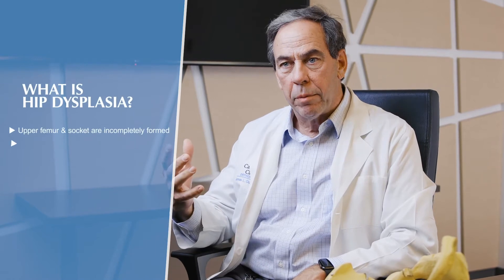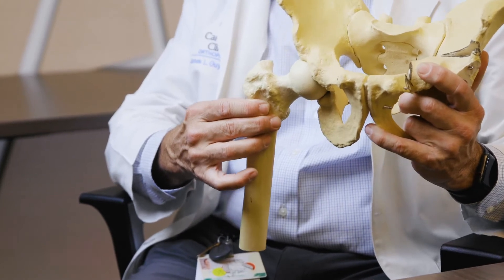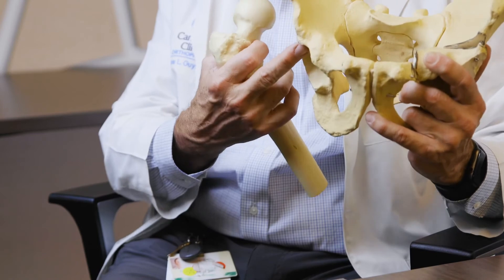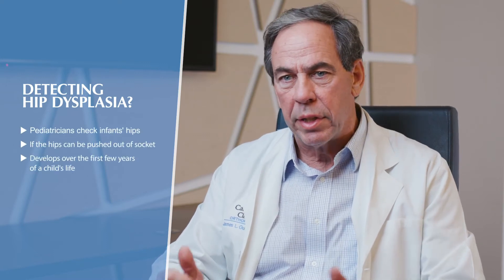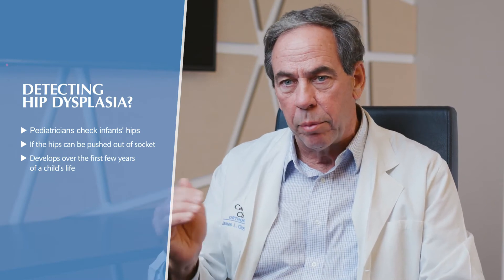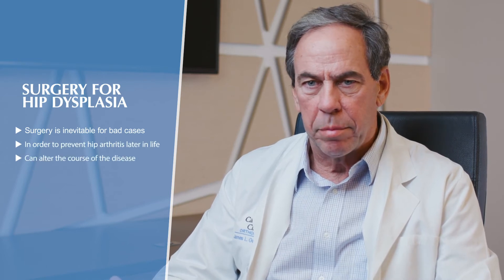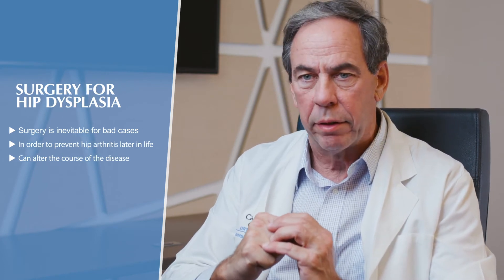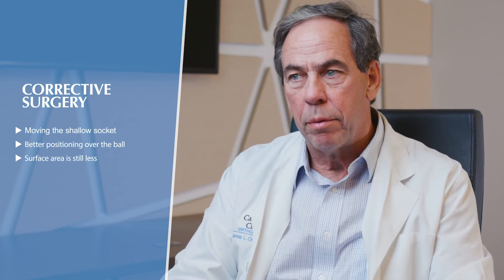Dr. Guyton on Hip Dysplasia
Dr. Guyton of Campbell Clinic Orthopaedics discusses hip dysplasia and orthopaedic treatment options.